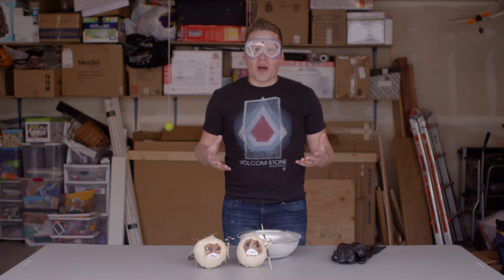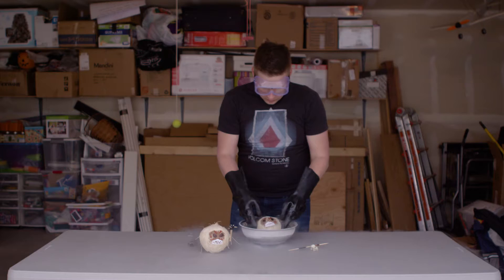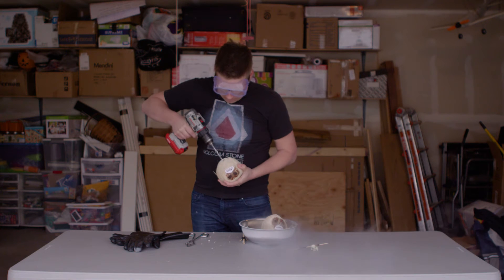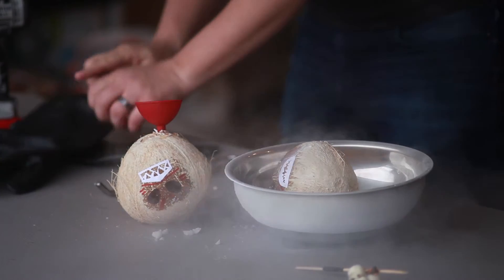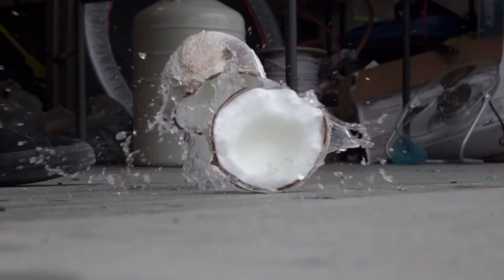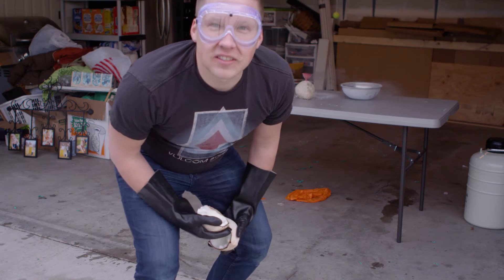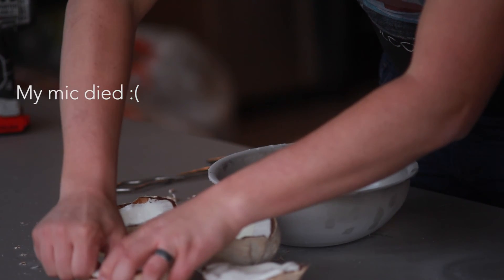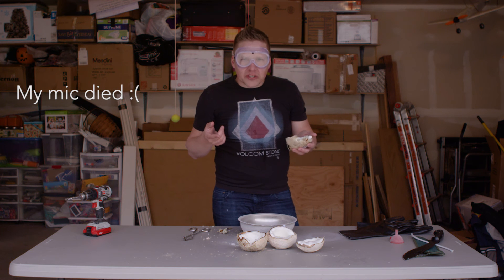Disney Moana Kakamora Coconut Pirates Frozen in Liquid Nitrogen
New videos for you every Tuesday and Saturday!

Will it freeze? That is the question. Join us as we experiment with Liquid Nitrogen to determine how different materials and objects react to an extreme change in temperature.

Did you know Liquid Nitrogen boils at -320 degrees Fahrenheit? Nitrogen exists as a gas at temperatures warmer than that.